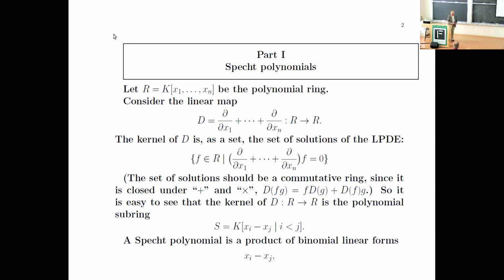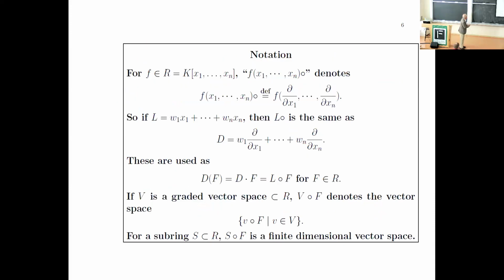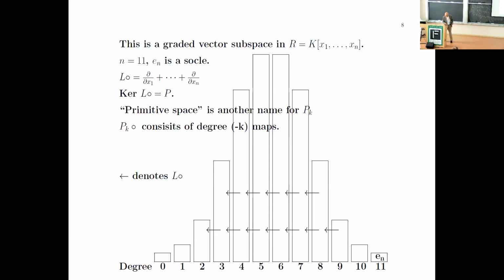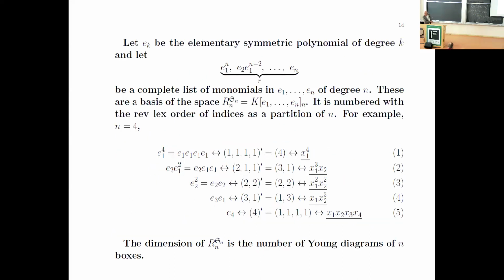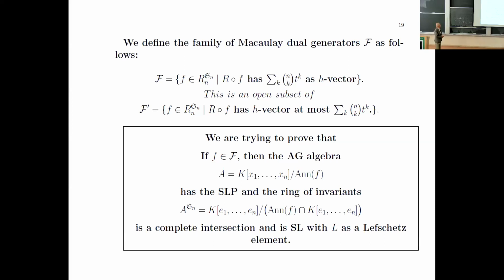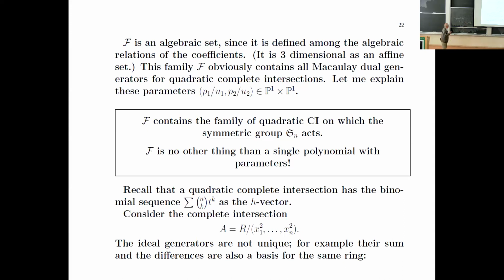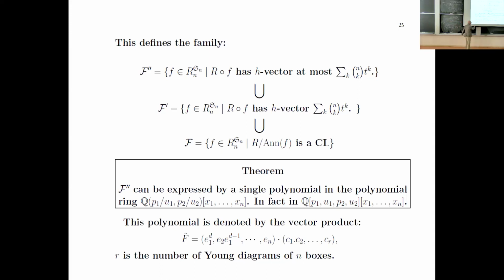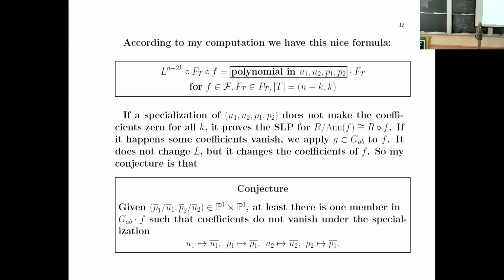Some properties of the Specht polynomials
Speaker: Junzo Watanabe, Tokai University
Date: May 18, 2023

Part of the "Workshop on Lefschetz Properties in Algebra, Geometry, Topology and Combinatorics"